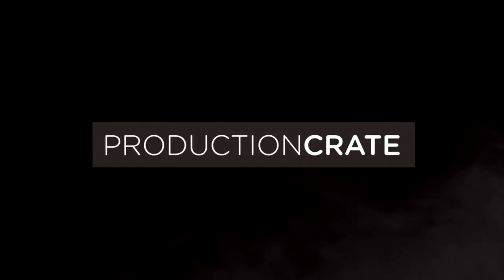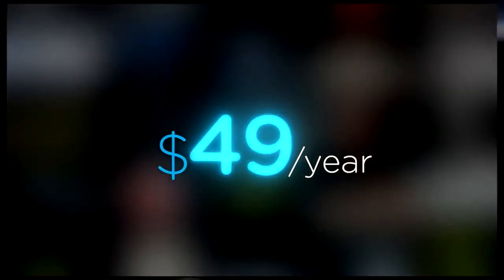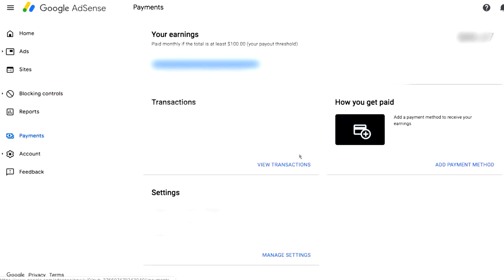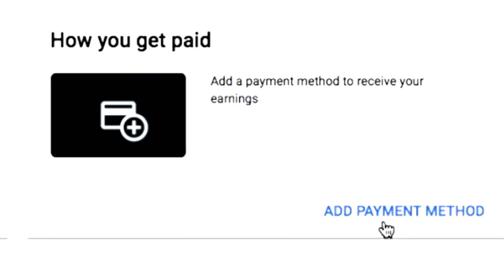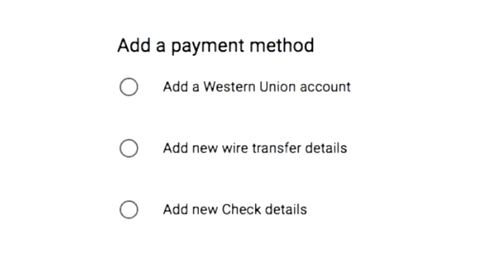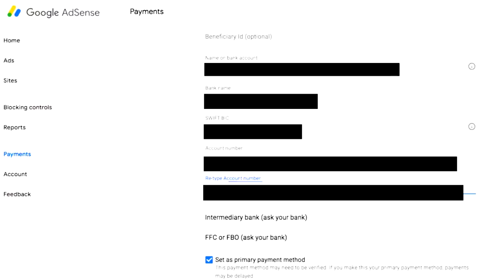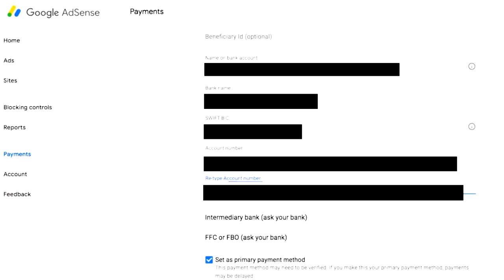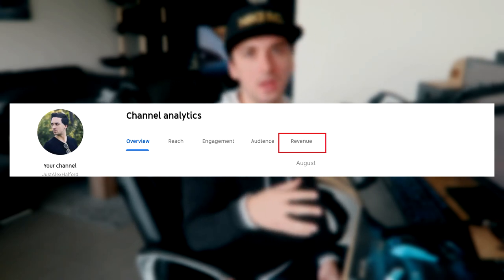How To Receive Your First YouTube Paycheck In 2020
- Today I will be showing you how to receive your first YouTube paycheck in 2020.